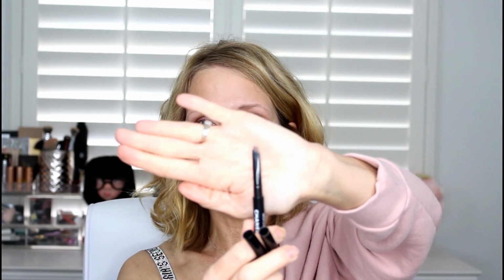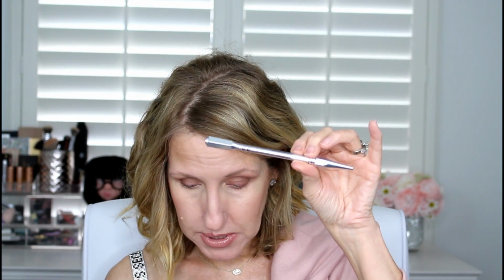STEP BY STEP EYE BROW TUTORIAL OVER50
Hi Guys today I'm sharing a step by step eyebrow tutorial. I'm also giving a few tips on how to give your brows a lifted look.
I filmed several videos breaking down different makeup techniques. If you missed any I will link them all below.

💋MAKEUP WORN AND MENTIONED IN VIDEO💋
Benefit Hoola bronzer
Contour Kit - Anastasia Beverly Hills
Sigma F40 contour brush
COLORESCIENE Mineral Corrector Palette SPF 20
Heavenly Luxe Complexion Perfection Brush #7
CHANEL PERFECTION LUMIÈRE VELVET
Soft Glam Eyeshadow Palette - Anastasia Beverly Hills
Teint Idole Ultra Wear Camouflage Color Corrector - Lancôme peach
Effacernes Undereye Concealer (My holy grail!)
Benefit Precisely, My Brow Pencil
Makeup forever finishing powder
Benefit gimme brows #2
Nars larger than life black liner
CHARLOTTE TILBURY Hollywood Flawless Filter
Charlotte Tilbury flawless filter airbrushed setting powder fair
Real Techniques Rebel Edge Brush Set - 3pc
Clear
Benefit CosmeticsHoola Matte Bronzer
Charlotte Tilbury lip cheat pillow talk
Charlotte Tilbury Kim K W lipstick

The commission I make is put back into my channel as it helps me pay for any products I talk about and review on my channel. Thank you so much for your continued support.

💋MAKE SURE YOU WATCH THESE VIDEOS💋

📦PR  ENQUIRIES
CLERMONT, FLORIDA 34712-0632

💋WEARING
Kendra Scott Chelsea Pendant Necklace

I've been a licensed hair stylist for over 25 years. Although I no longer work in the industry I love sharing my passion for makeup, skincare and fashion for us mature ladies. I also share product reviews and tutorials.  I love teaching and I hope that you'll learn something new with each visit. One thing you will always get from me is honestly. If I say I love something I truly love it, if I don't like it, I really don't.